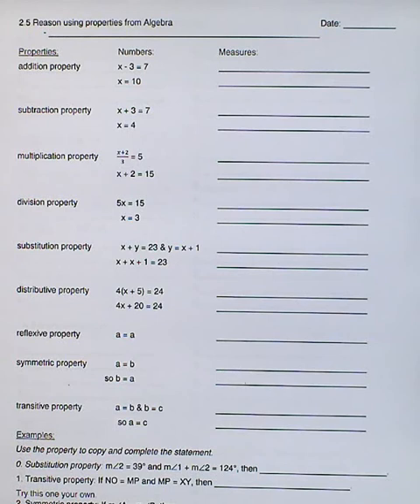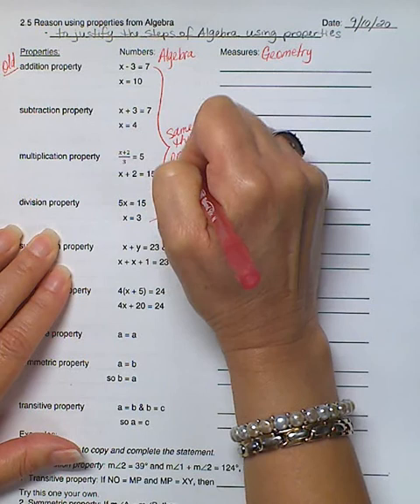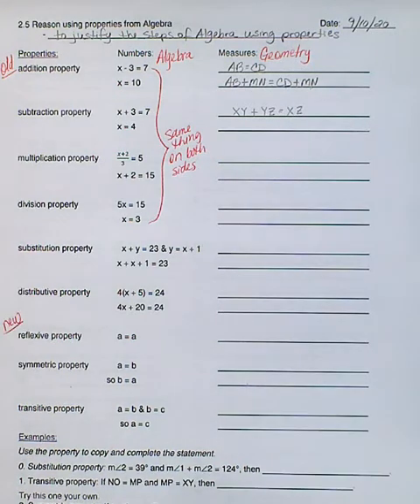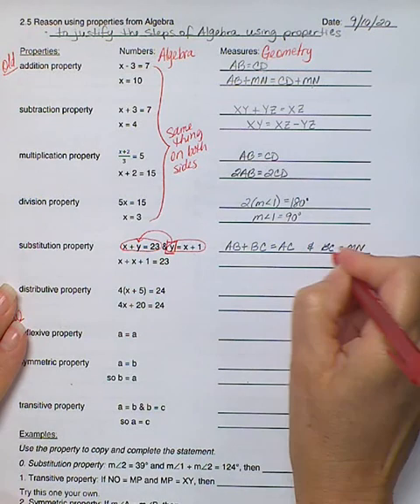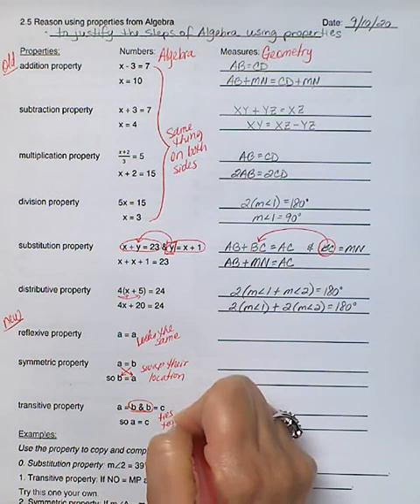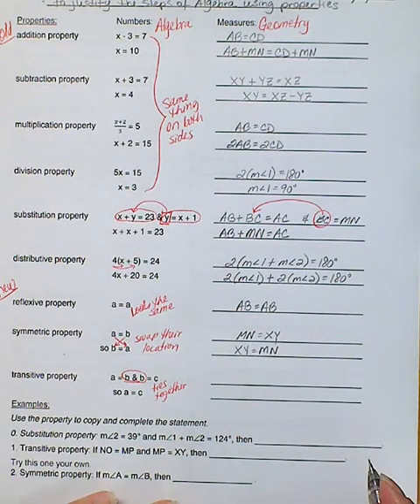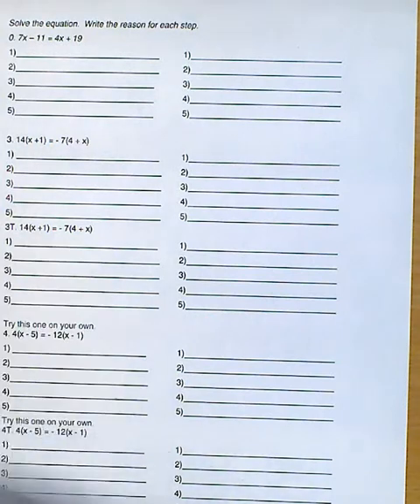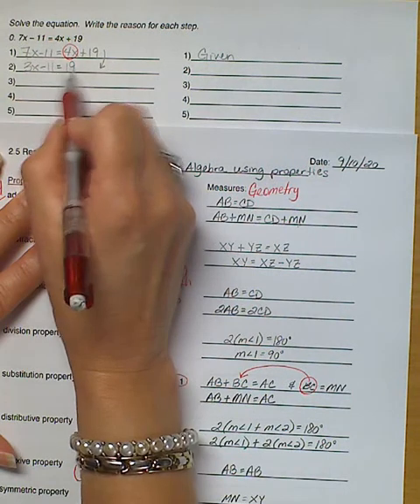2.5 Reasoning with Algebra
First lesson on reasoning and proof.